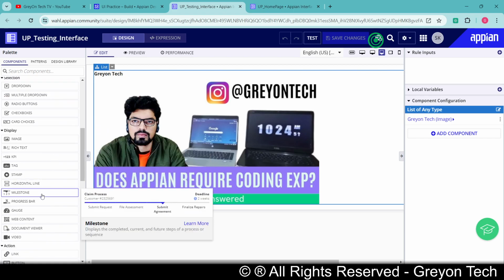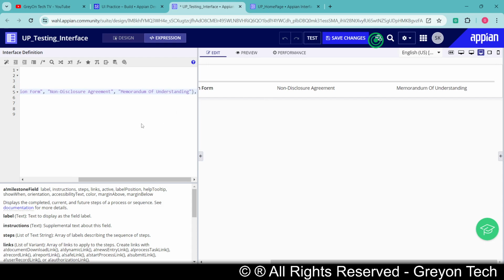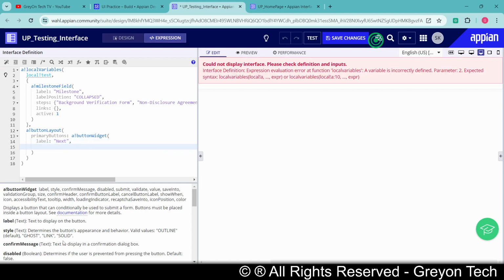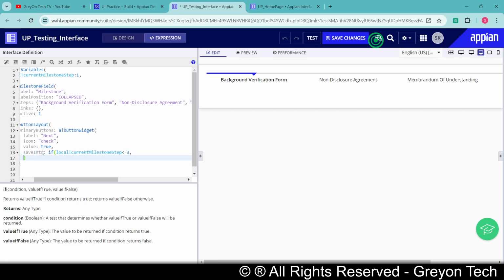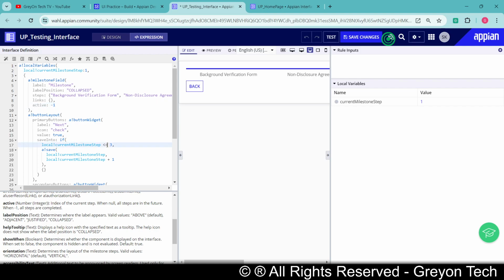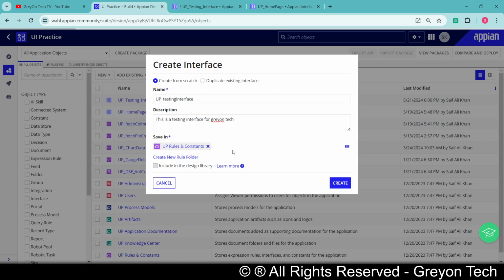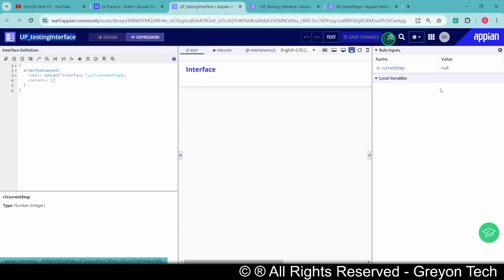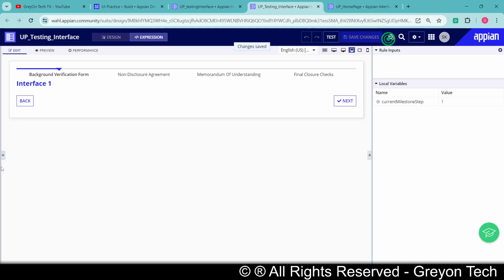Appian UI UX Design Practice Part 8 | Appian Tutorials | Learn @appian with me! | @appian Milestones